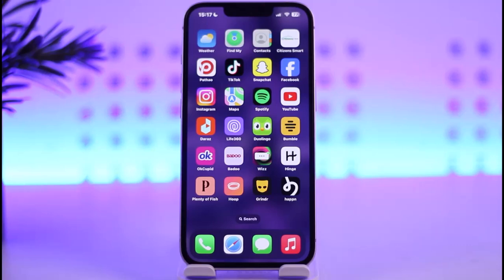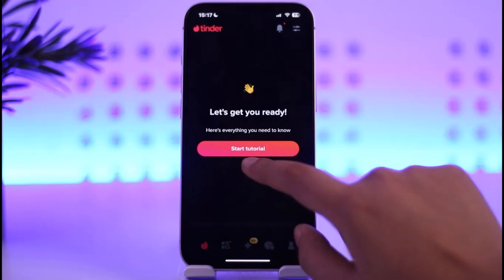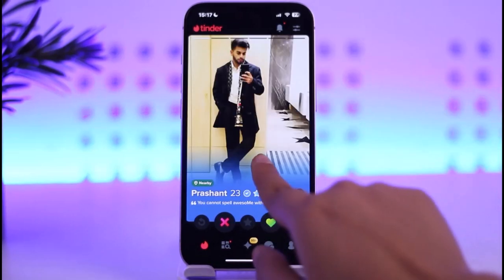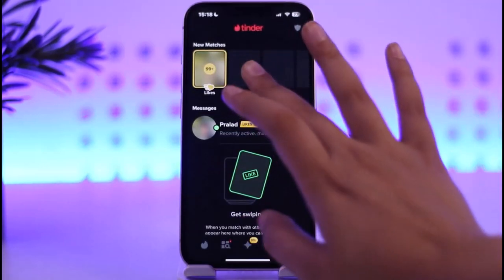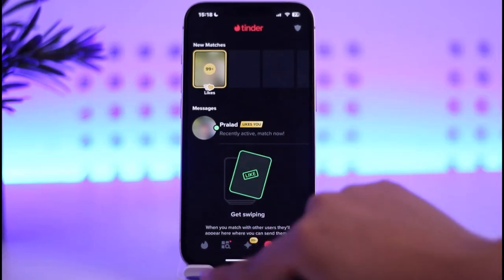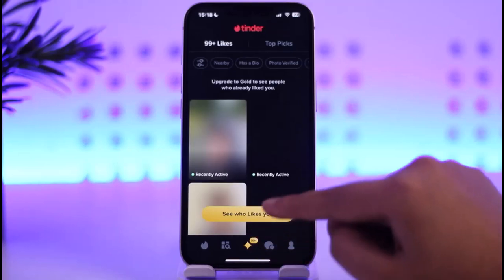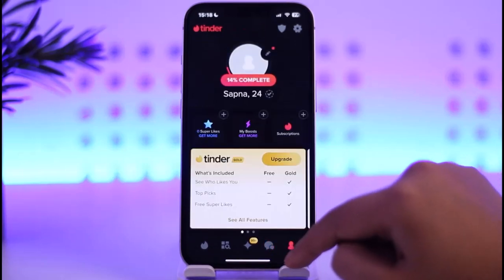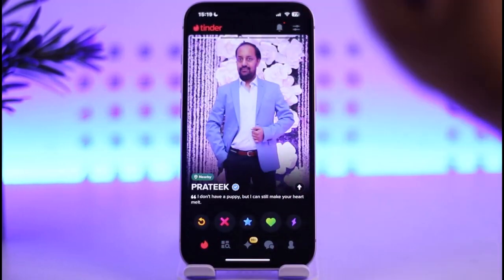How to Use Tinder For Beginners !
In this tutorial, I will guide you on how you can easily use Tinder for beginners.
0:00 Intro
0:14 Open app
0:22 Use Tinder
1:39 Conclusion